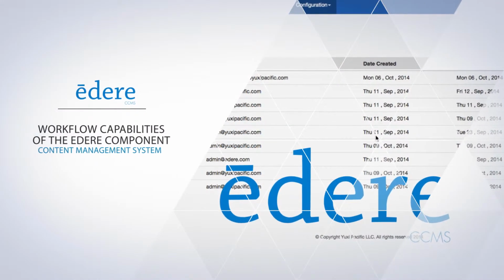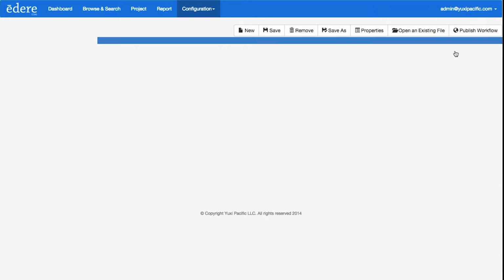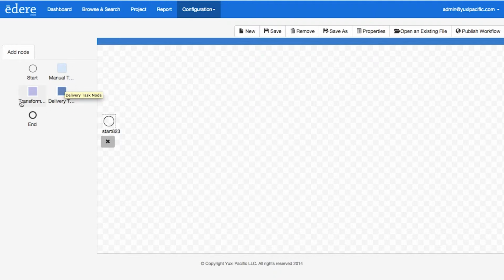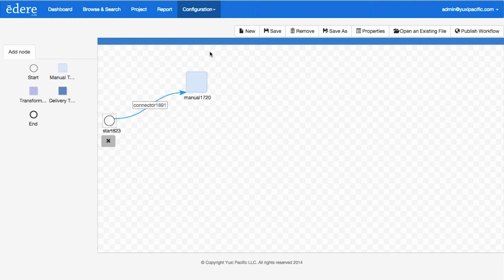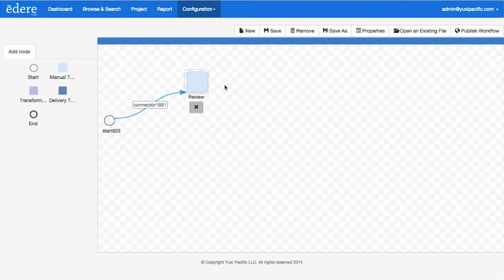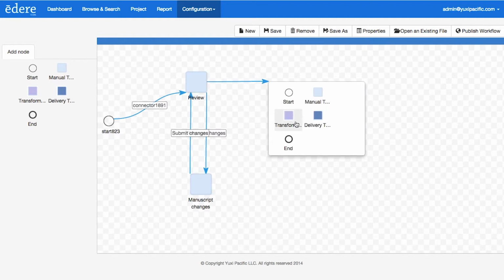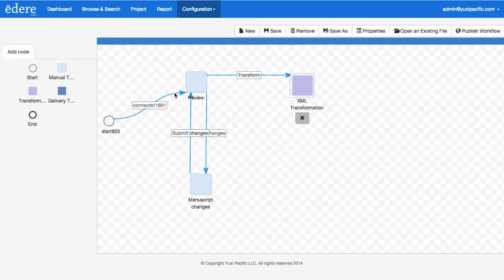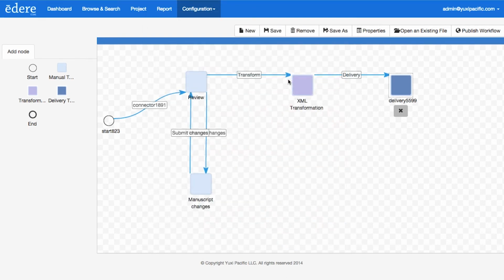edere CCMS Workflow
This demo presents workflow capabilities of the edere component content management system.